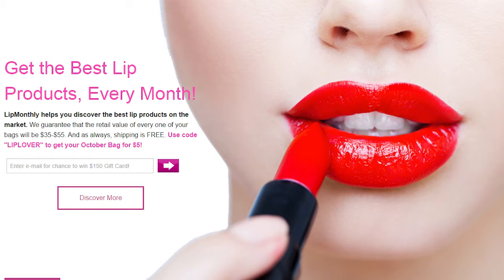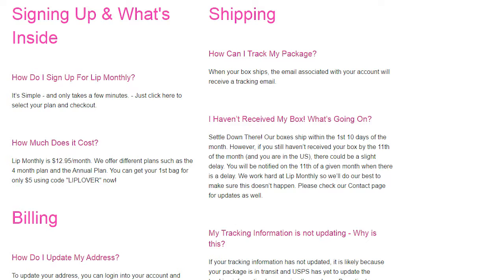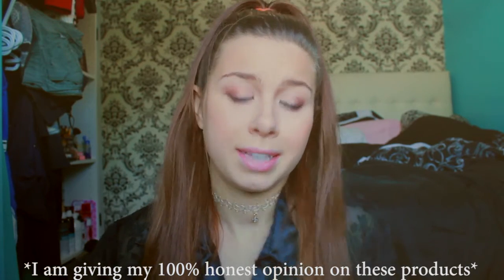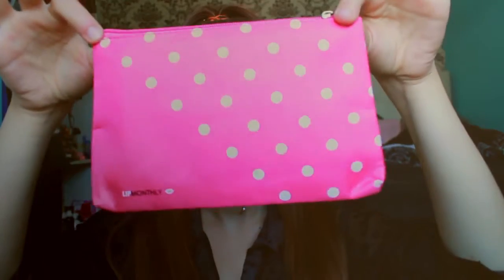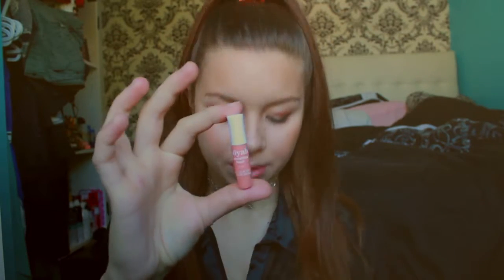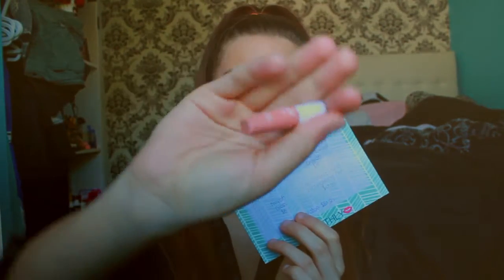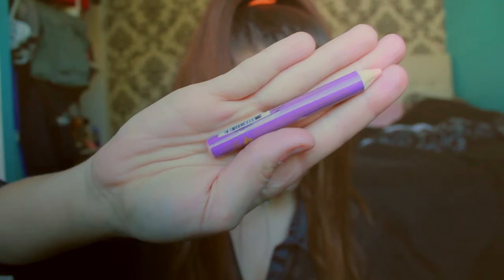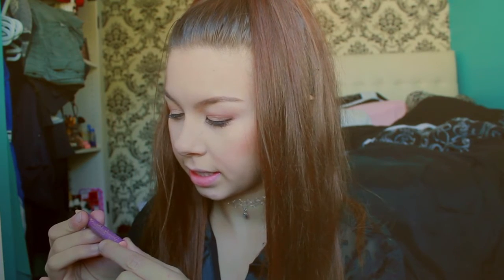LIP MONTHLY SEPTEMBER BAG- Un-boxing + Review !!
Hey guys so i have a different kind of video for you guys this week! Lip monthly was kind enough to send me their September bag to review and try out !

Ps i just realized how quiet i was talking heheh wops

 I am not getting paid , they just sent me a few free products to aware my subscribers and tbh.. THEY ARE GREAT!  :) seriously amazing and unique and it' really cool to get a bag each month with different lip products that have a high retail price and you're getting it for only 12.95$ each month or 5$ for your first bag.!

Us shipping= free
Canada= 5$
International= 8$

I only recommend products or services I use personally and believe will be good for my viewers. I am disclosing this in accordance with the Federal Trade Commission guidelines concerning the use of endorsements and testimonials in advertising.